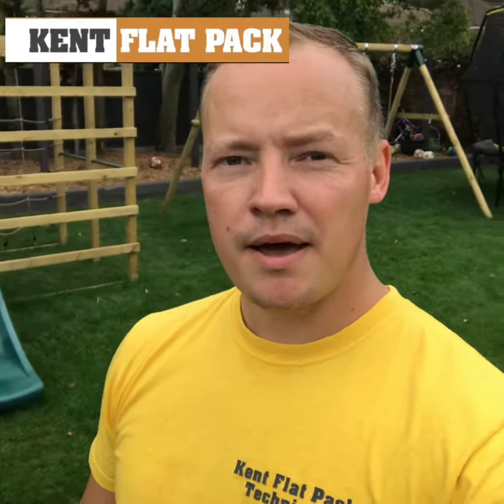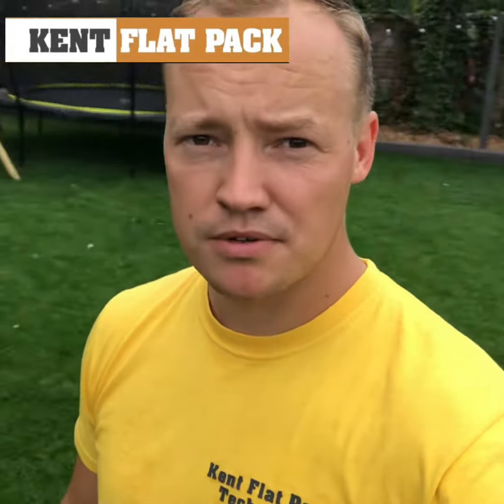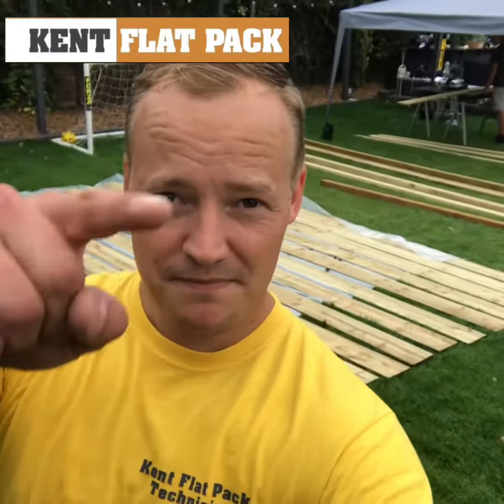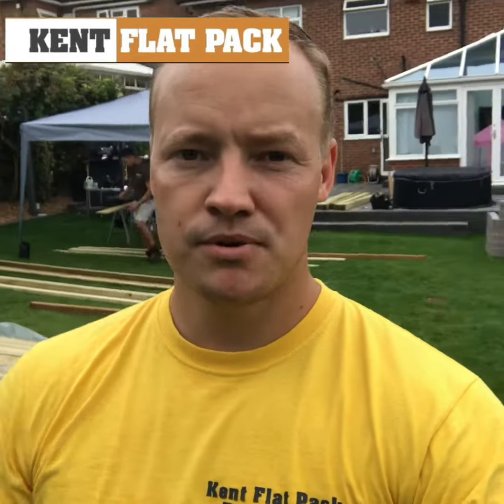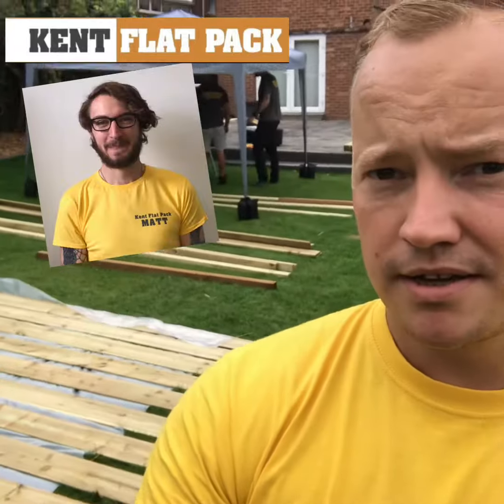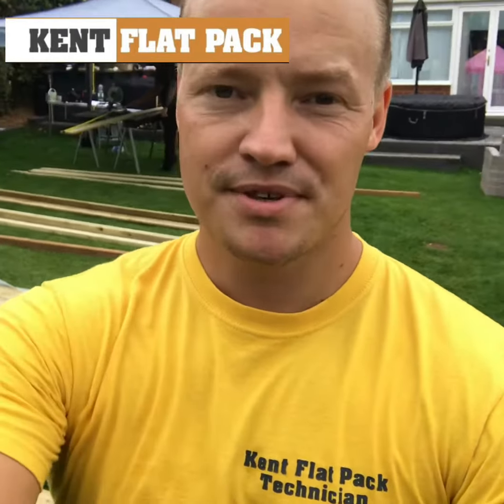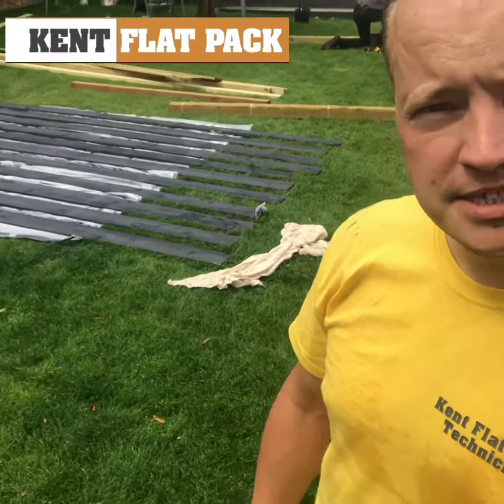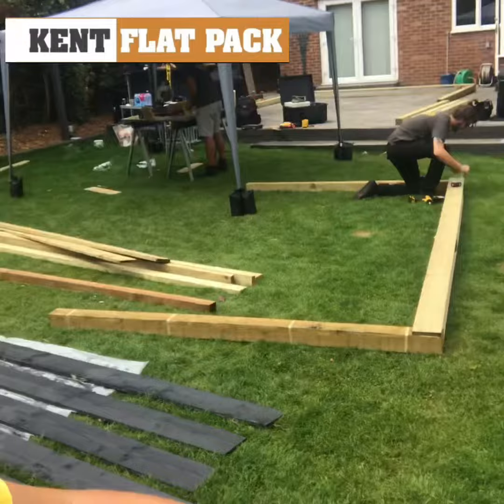We designed and built this gazebo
So last month we designed and built from scratch, this gazebo to accompany the bar we built previously also from our own design JustSaying.

This took a few visits due to unavoidable weather issues but we got there.

This 4.3m x 3.6m gazebo was waterproofed this week and is going to make the perfect venue for some events soon!

Well done to everybody involved and thanks to our customer for their patience 🙂

Please let us know if you like it!